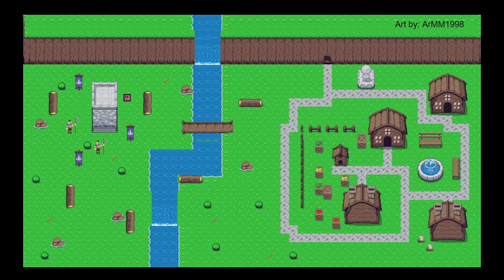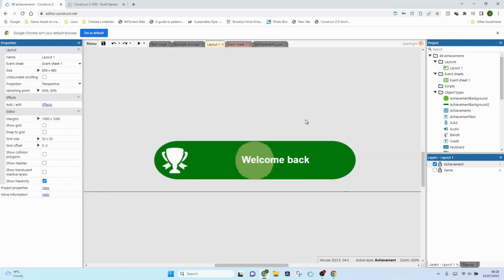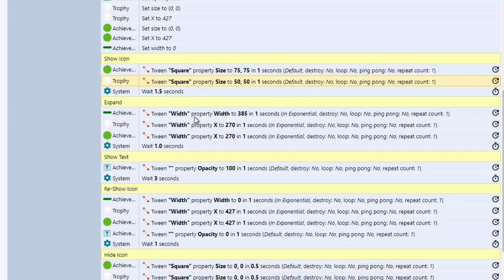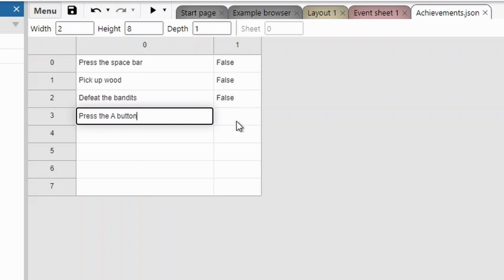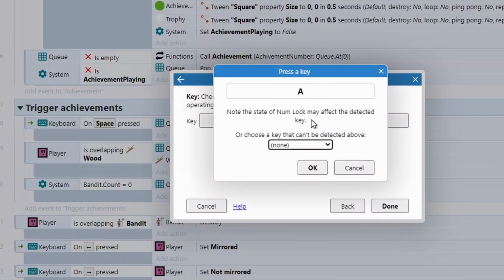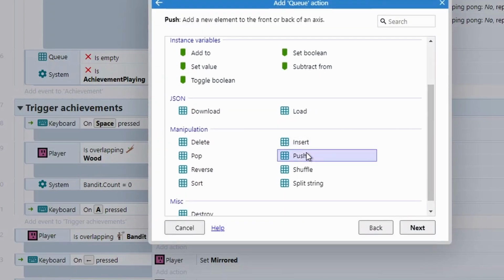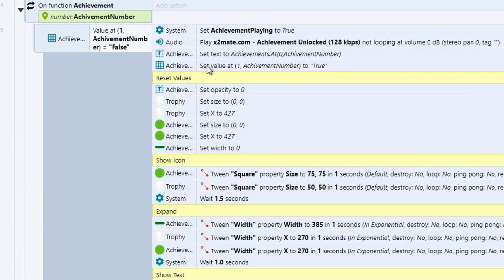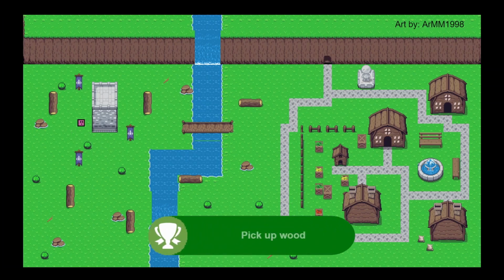Achievements (Construct 3 template)